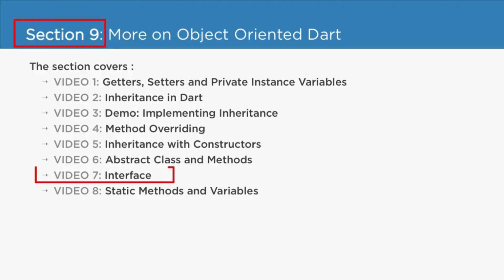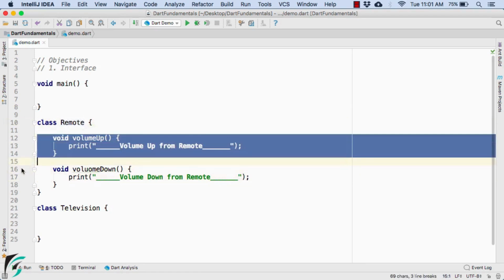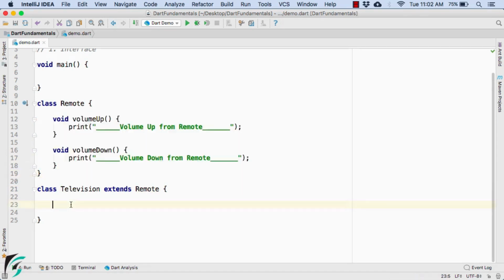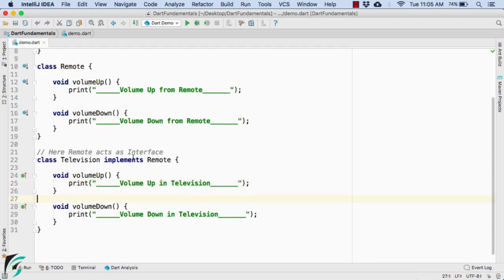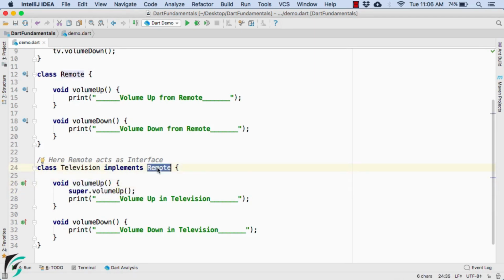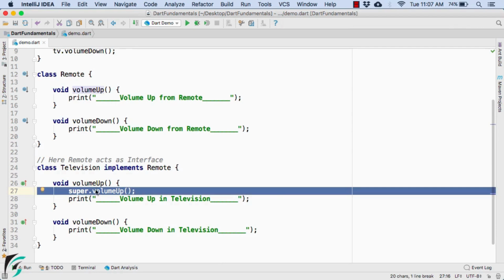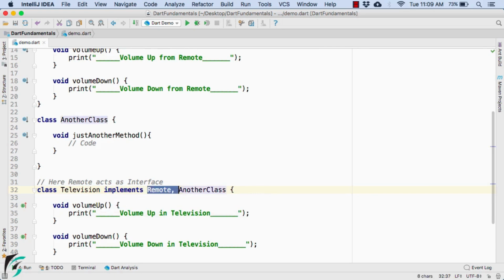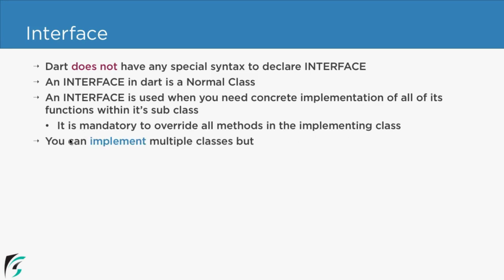Flutter Development | Session 35 | Dart Tutorial from scratch | Globe IT Institute | Bangalore